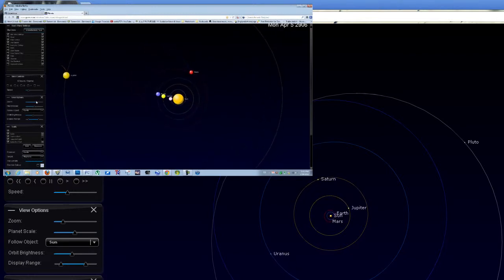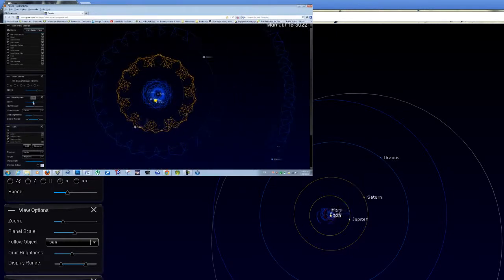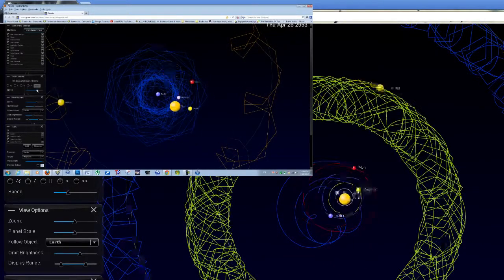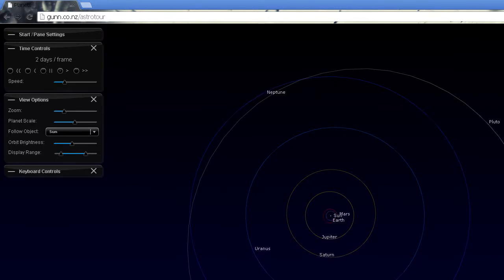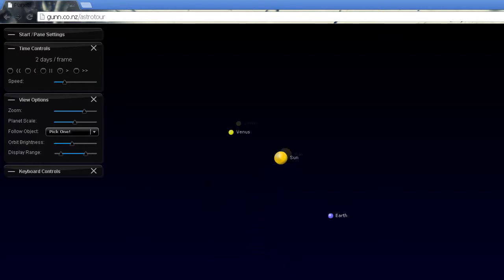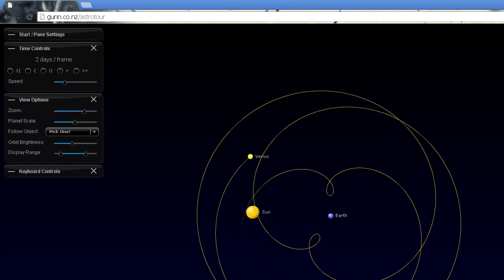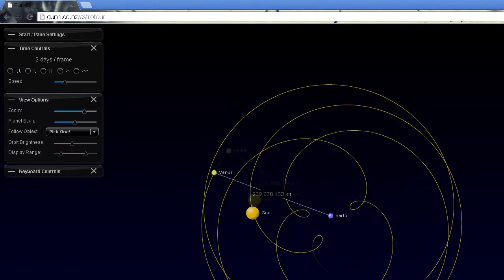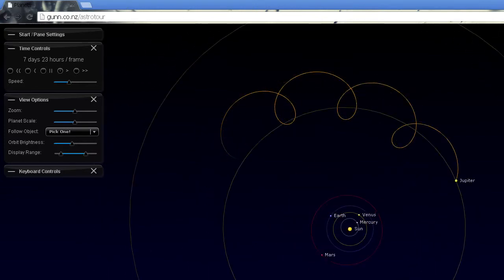Responding to TheGeocentrist - part 1 of 6